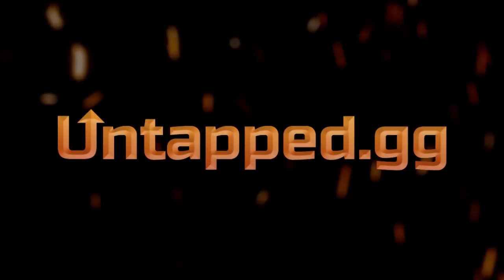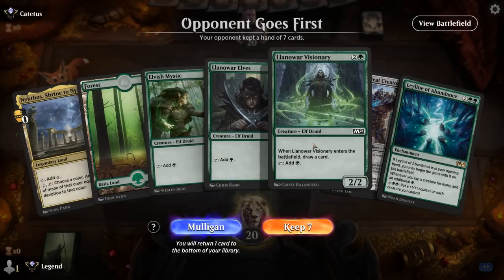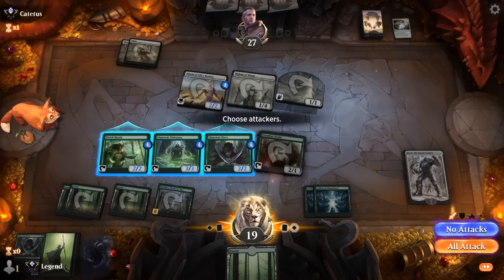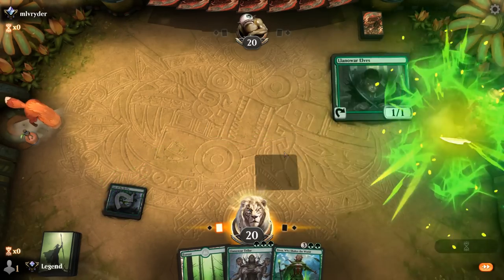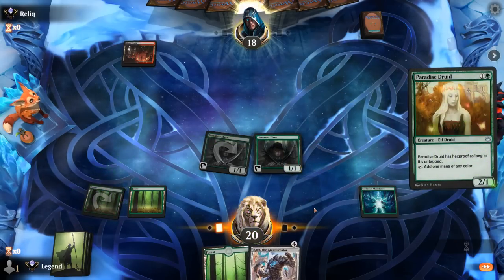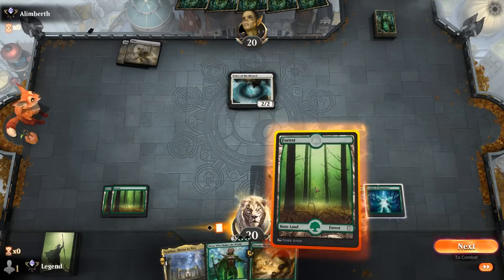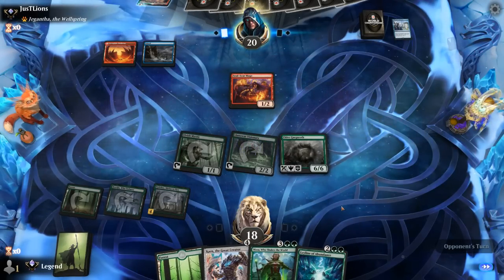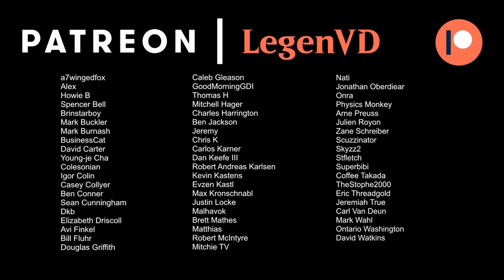Monogreen Ramp - Historic - MTG Arena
Magic: The Gathering Arena deck tech & gameplay with a Green Devotion ramp deck, featuring Leyline of Abundance, Llanowar Tribe and Nykthos, Shrine to Nyx in Historic.

00:00 - Deck Tech
05:16 - Match 1
15:00 - Match 2
19:50 - Match 3
24:32 - Match 4
31:40 - Match 5